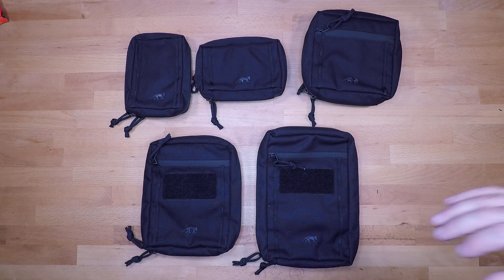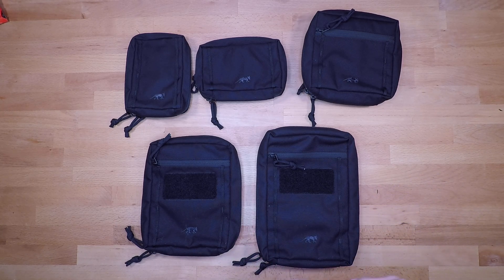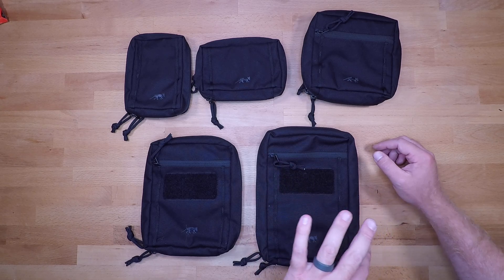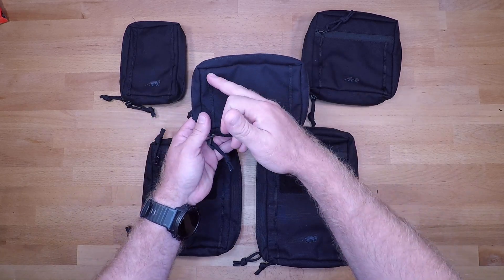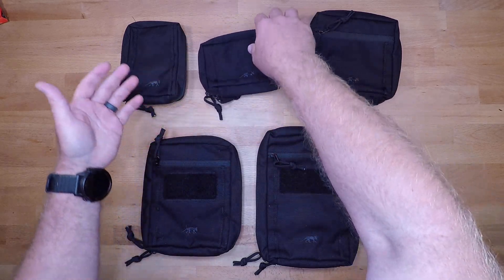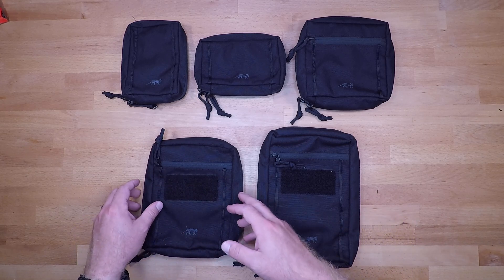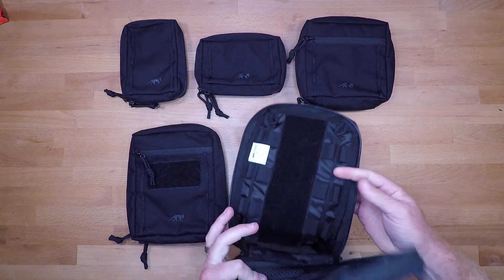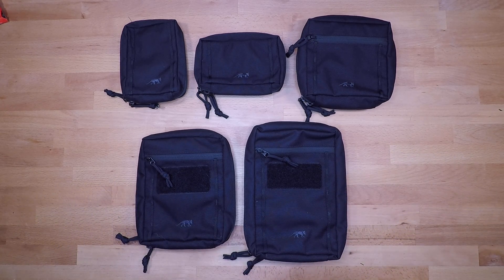Tasmanian Tiger Tac Pouch .1 Series of Pouches - Gear Review